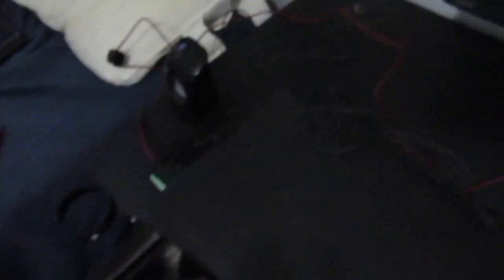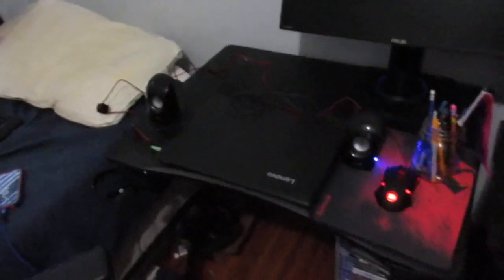Gaming Desk complete/ Monitor and laptop overview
I show you guys my new gaming desk. I also have my monitor set up to play next to my laptop.
Gaming Desk on Amazon